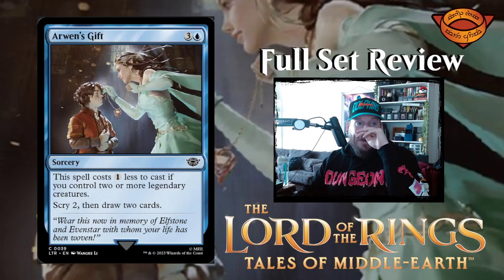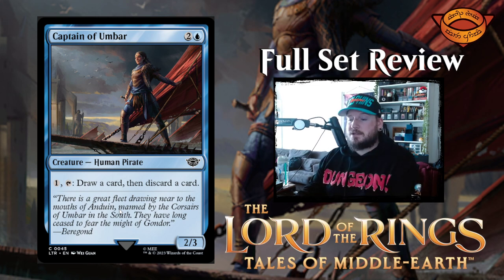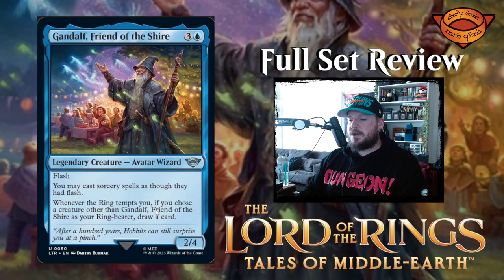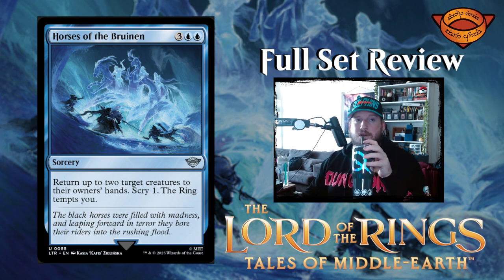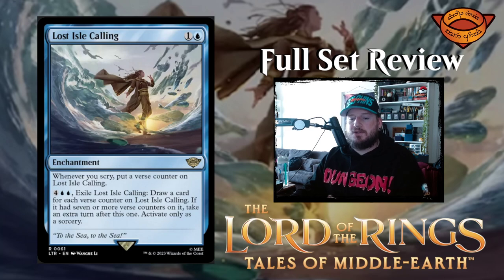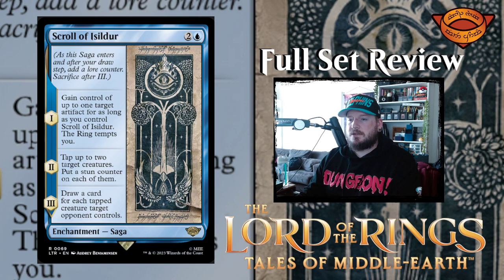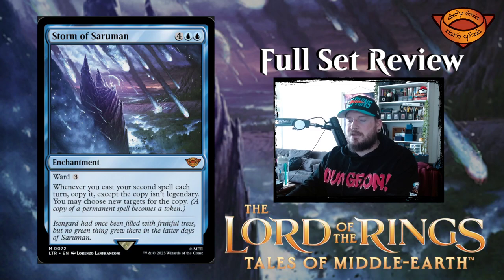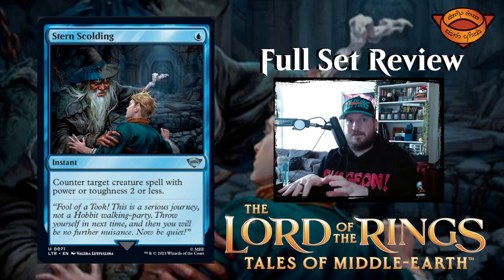BLUE - Magic: The Gathering Lord of the Rings Tales of Middle-Earth | Full Set Review